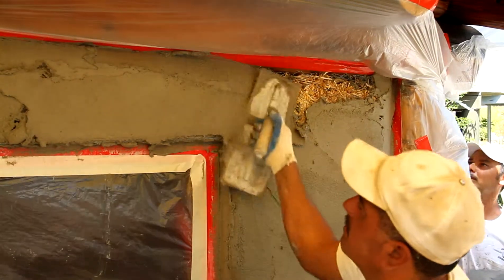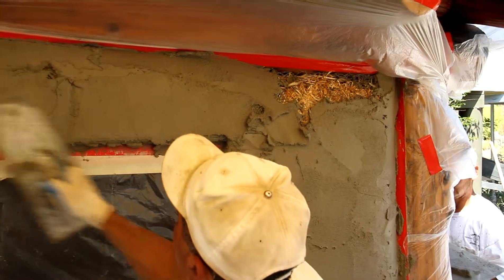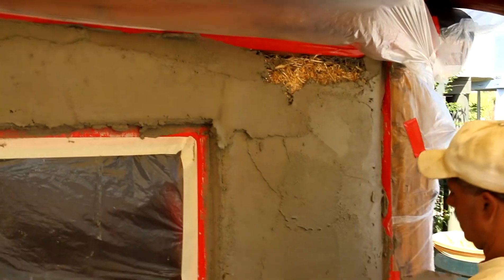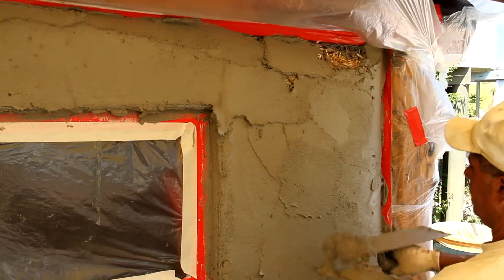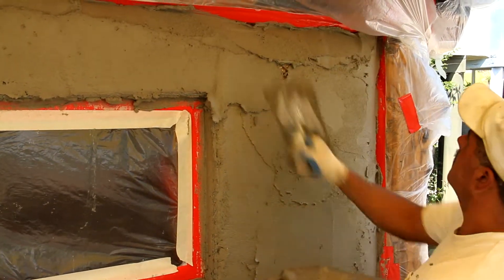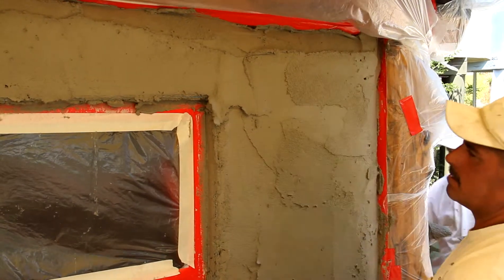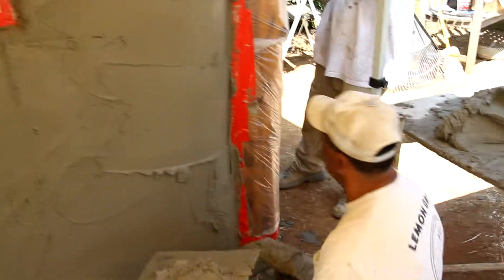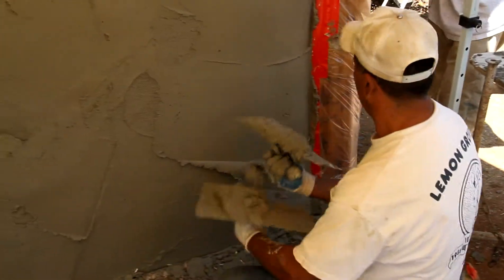Finishing the first coat of Stucco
Evening out the first pass of stucco  and finishing up the entry way.